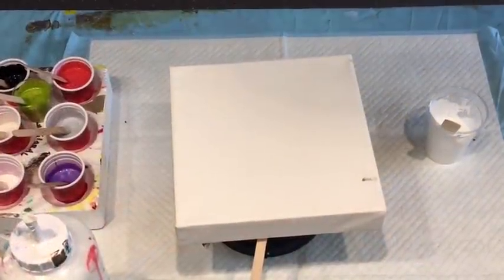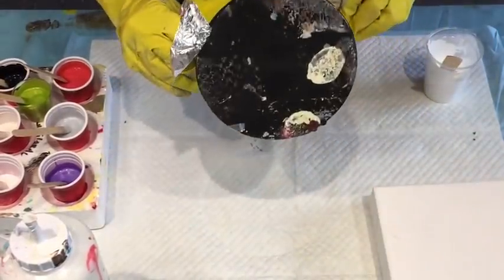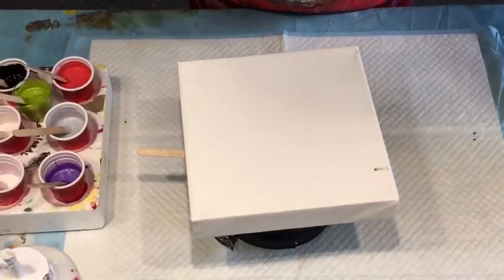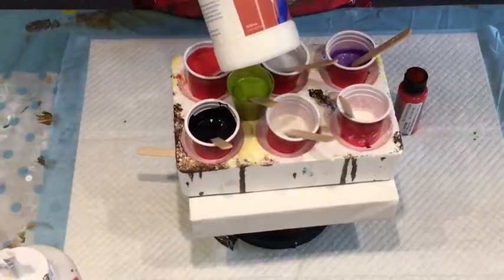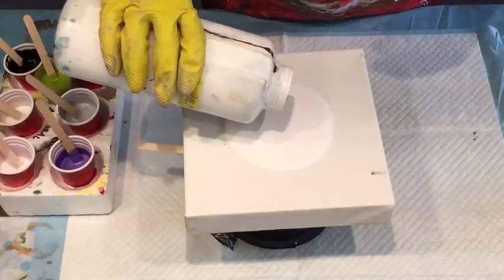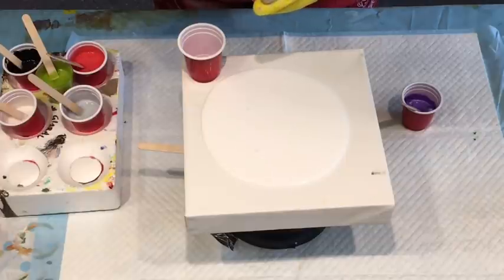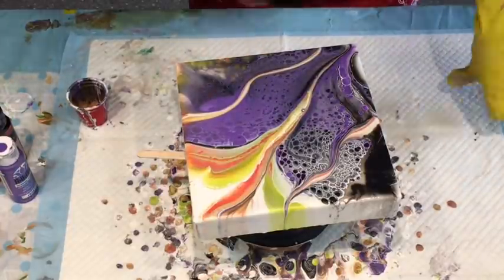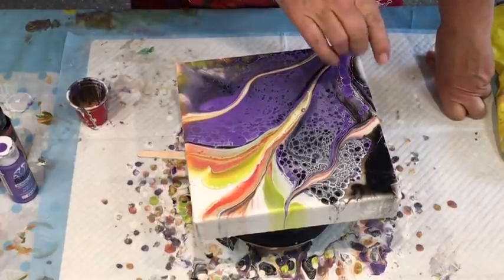Amazing Flip n lip cup pour/ folkart metallics with dragonfly glaze added Bling for sure